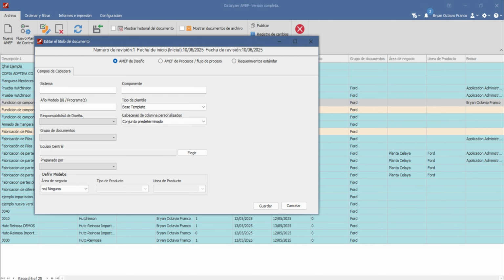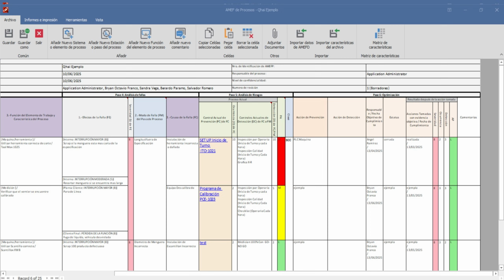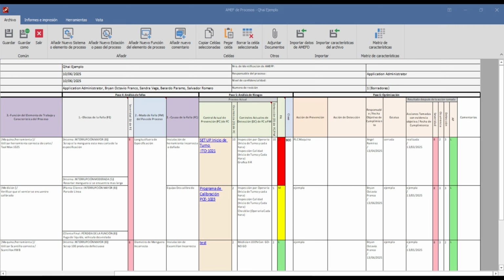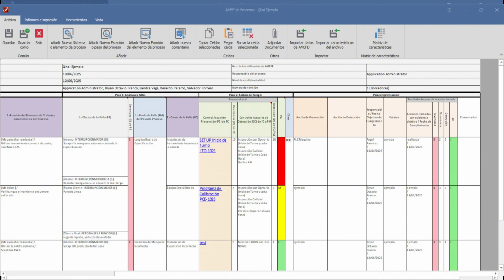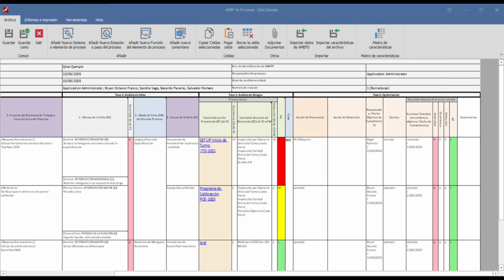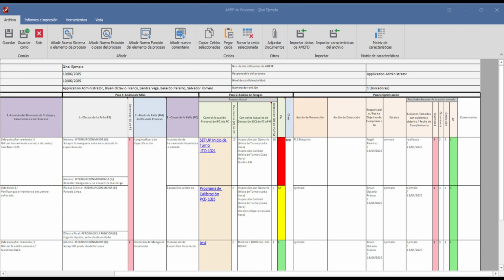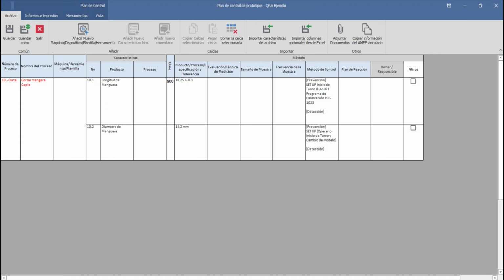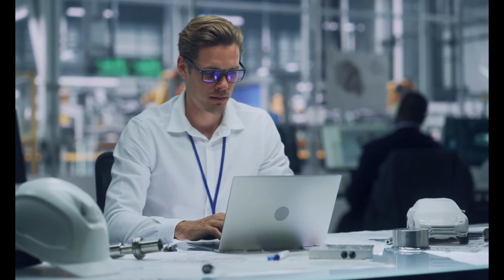Datalyzer FMEA Software QHAI